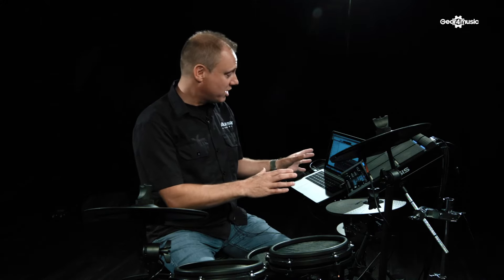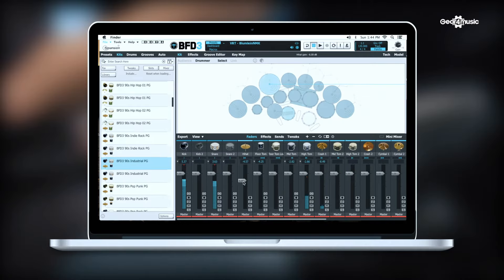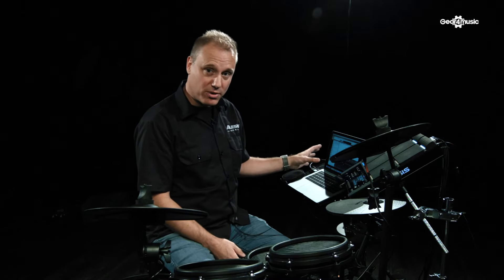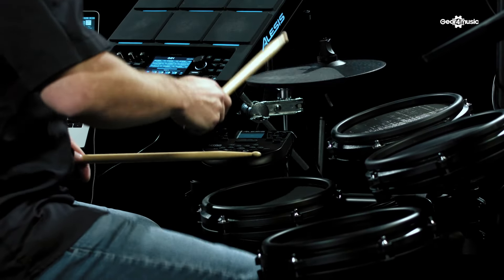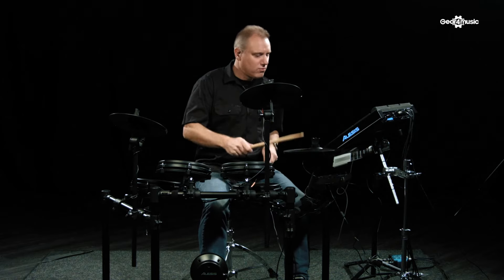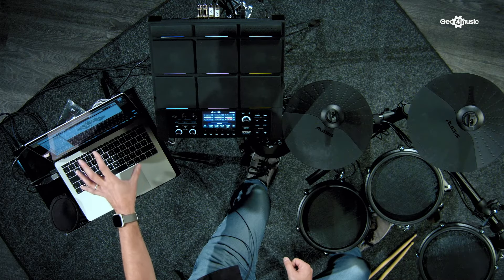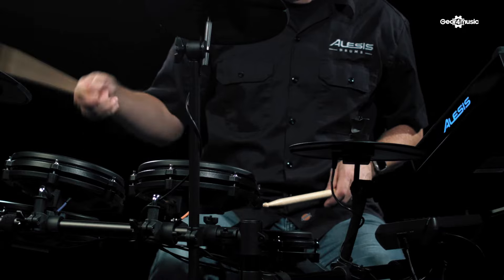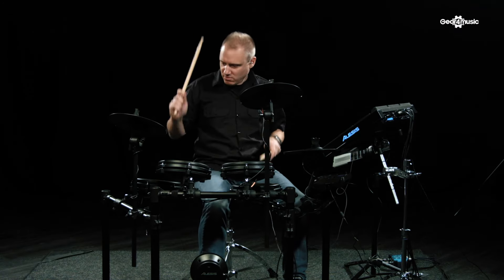Alesis USB to Midi trigger guide | Gear4music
Alesis electric drumkits are more than just the module! In this video demo, Jamie Fisher from Alesis Drums shows you how to take your Alesis kit and use it to control drum software via MIDI with a single cable.

All Alesis drum kits have MIDI over USB functionality, so not only are you getting an incredible electric kit, but you're also just a cable away from powering some of the most powerful drum software available! Shop Alesis drumkits with Gear4music! -